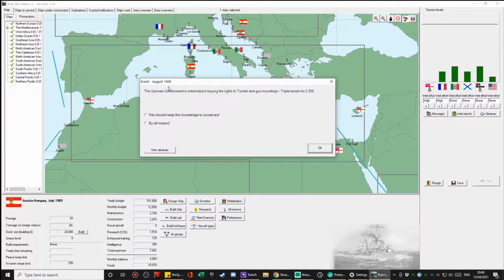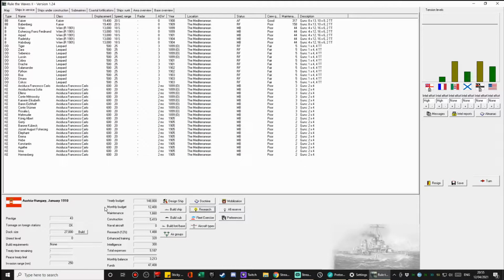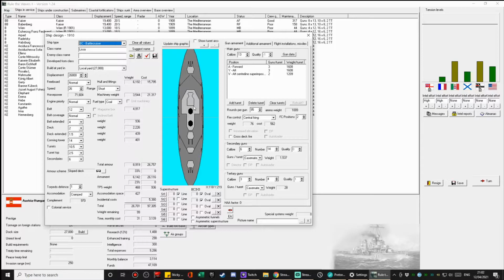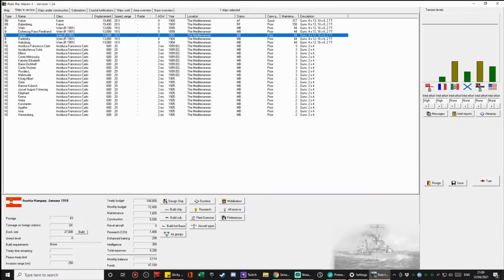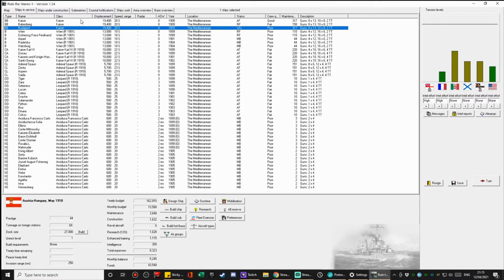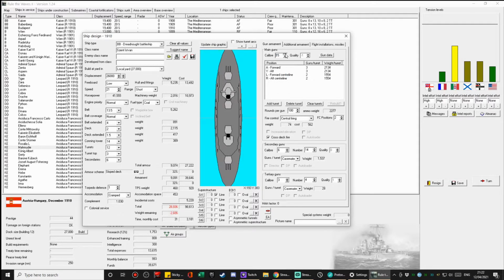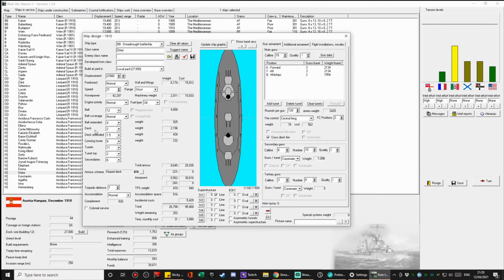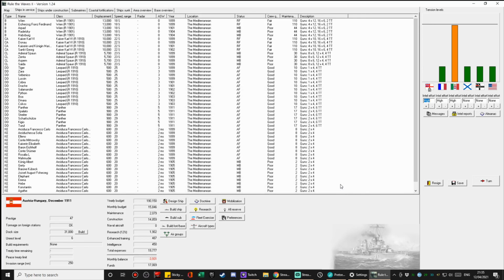Rules the Waves 2 | Austria-Hungary | Episode 02 - Interwar Design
A Rule the Waves II campaign as Austria-Hungary

Rule the Waves II places you in the role of 'Grand Admiral' during the first half of the 20th Century. The game is centered on designing ships and fighting  naval battles, but politics, economic and foreign policy decisions will be necessary as the Player guides their navy's deployment, construction and operations during a period of great technological innovation and political tensions.